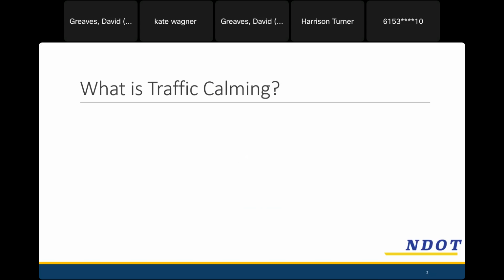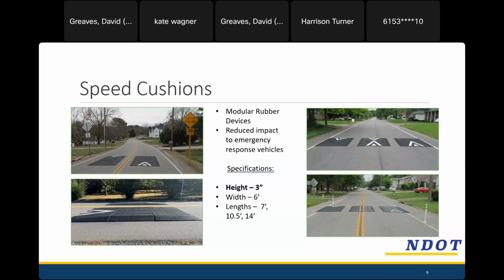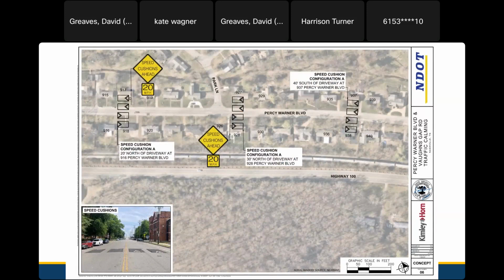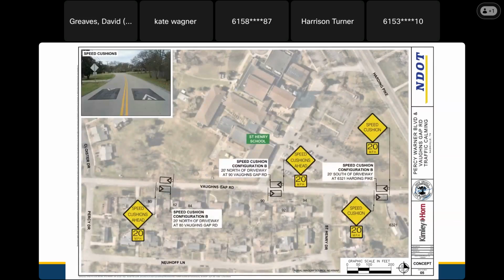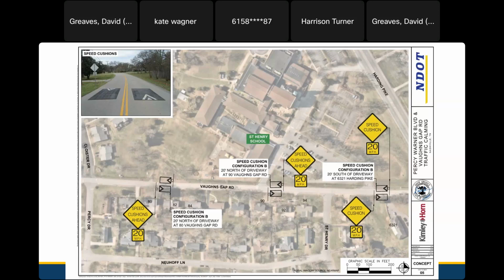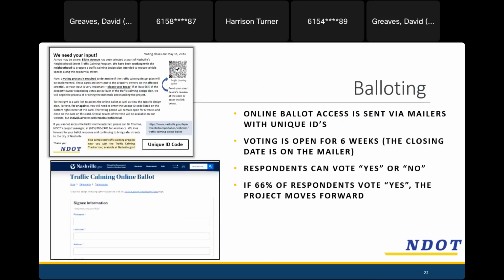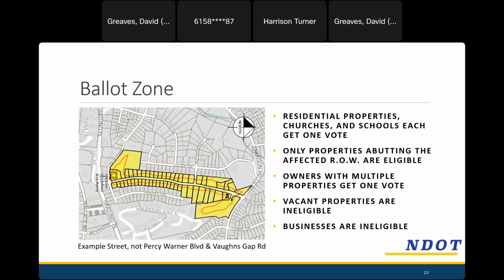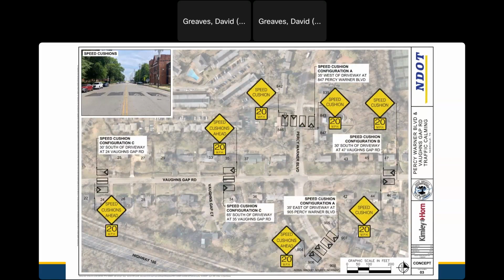10/26/23 Percy Warner Blvd and Vaughn’s Gap Road Second Traffic Calming Meeting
Recording of the second Percy Warner and Vaughn’s Gap Road Neighborhood Street Traffic Calming meeting facilitated by the Nashville Department of Transportation and Multimodal Infrastructure (NDOT). Held on October 26, 2023.